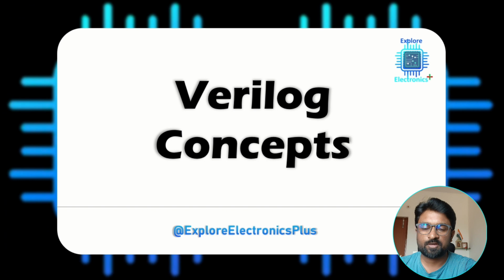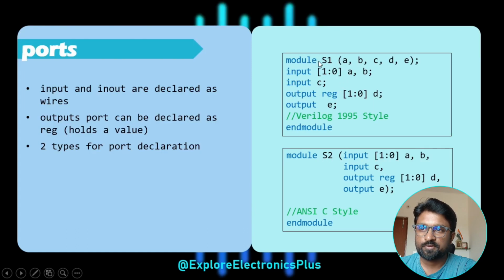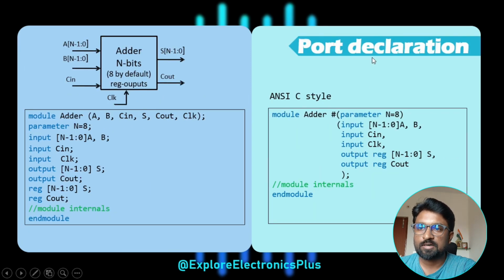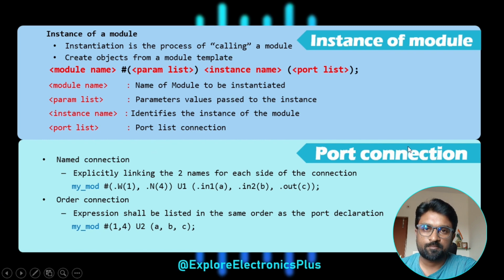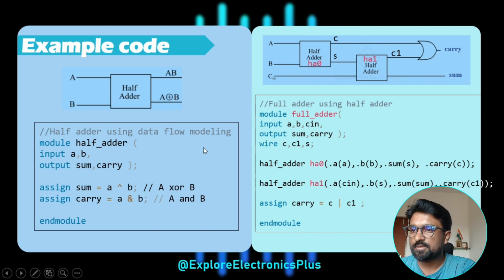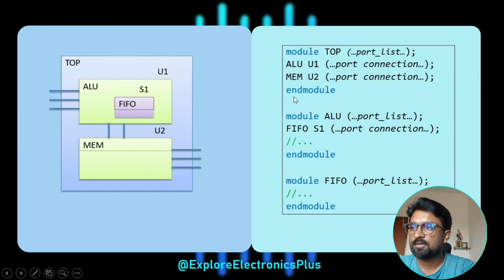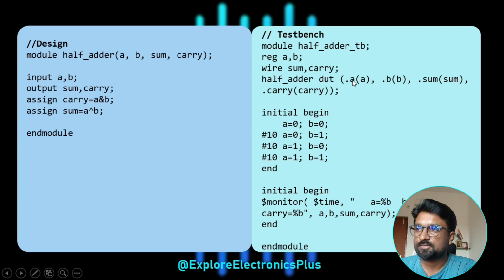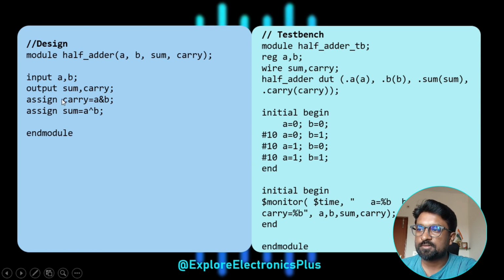Verilog Basics With Introductory Video | Part 2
Introduction to Verilog, Different modelling styles, Synthesis and simulation.
Learn basic verilog codes and Digital Electronics concepts also in  @ExploreElectronics  youtube channel